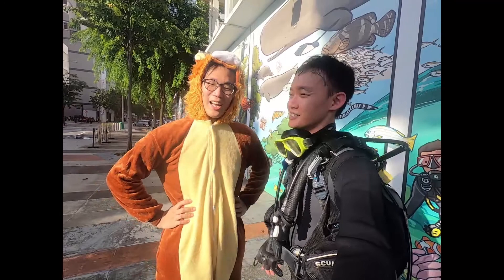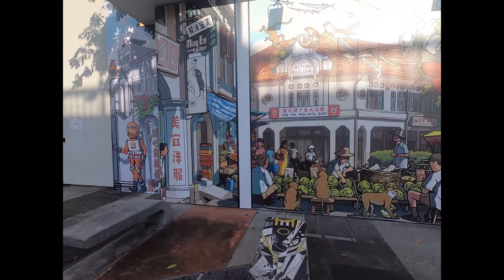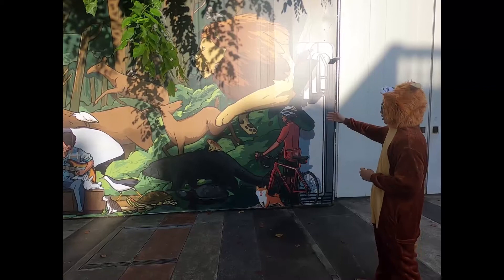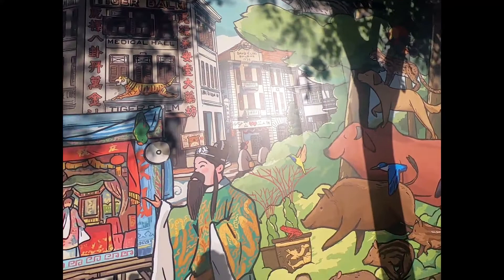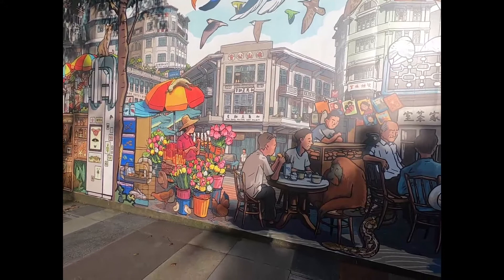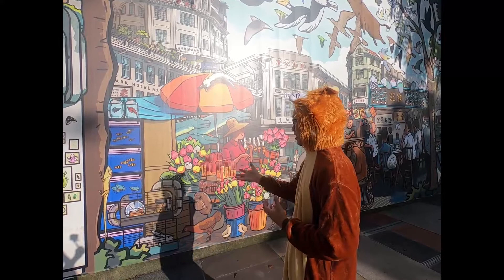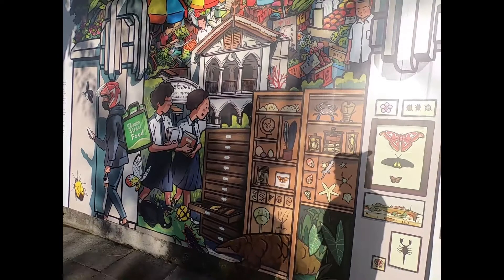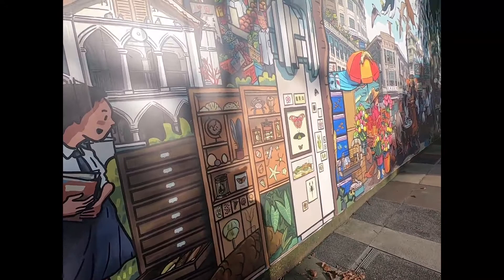We Created a 30 Metre Mural in Singapore!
An Unnatural History | A Hoarding Commission by the Singapore Art Museum

A short tour of the mural that Lee Xin Li and Darel Seow did at Queen Street for the Singapore Art Museum.

"The Singapore Art Museum at 8Q resides in the former Catholic High School. This site-specific mural draws on imagination and heritage to question the histories surrounding the area, and reflect on the museum’s role as a re-teller of official narratives.

An Unnatural History explores the struggle between man and nature within the heart of Singapore, the world’s greenest city. The mural is complemented by a website, an ever-growing, living archive with contributions from local interest groups and experts. The dialogue between the mural and website serves to expand the exchange of knowledge.

The work is a combination of Darel Seow’s passion for natural history and storytelling, and Lee Xin Li’s interest in heritage and architecture. By capturing Singapore’s cultural and natural history, the work challenges the viewer to consider what heritage means to them and to question the authenticity of the presentation in front of them."

About the Artists

Darel Seow (b. 1989, Singapore) is a visual storyteller who illustrates tales of the natural world with his unique brand of wry wit and whimsy. The illustration graduate from Central Saint Martins believes in using storytelling as a means of engagement to create experiences that simultaneously excite and educate. He has worked with the British Museum (London), National Museum of Singapore, Asian Civilisations Museum (Singapore) and other cultural institutions on projects that encourage learning through the power of imagination and play.

Lee Xin Li (b. 1988, Singapore) is an independent illustrator. Based in Singapore, Lee finds inspiration in the environment he grew up in, drawing on culture, food, architecture and history. An architecture graduate from the National University of Singapore, his love for the comic series The Adventures of Tin Tin by Hergé and Guy Delisle’s travel chronicles motivated him to begin drawing in 2013. His notable works include the Kueh series and Peta Singapura.